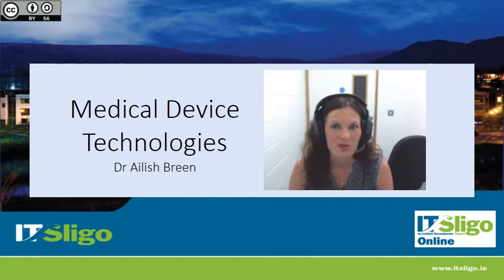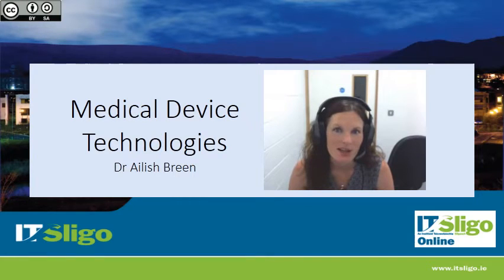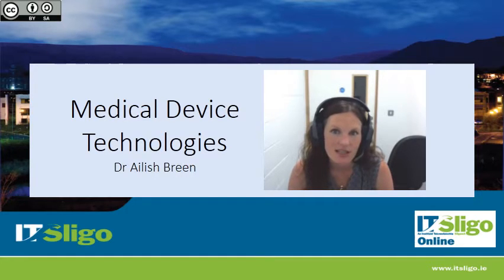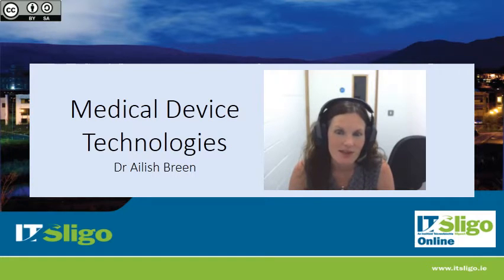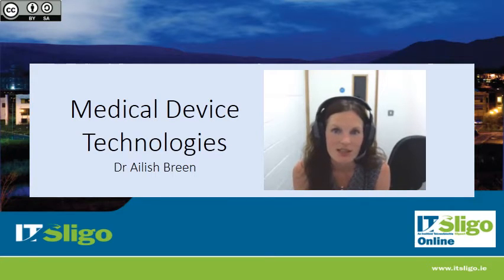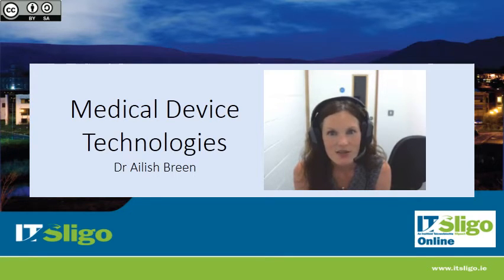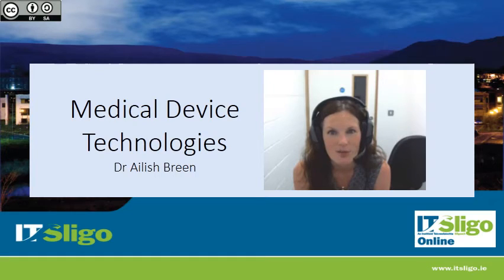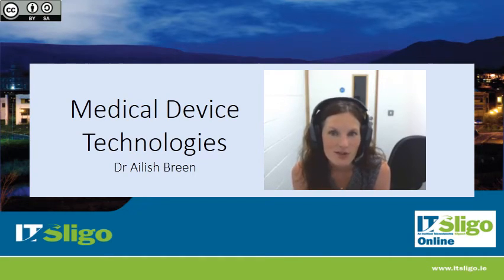Introduction to MOOC on Medical Device Manufacturing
Introduction - what this course is and a run-through the syllabus